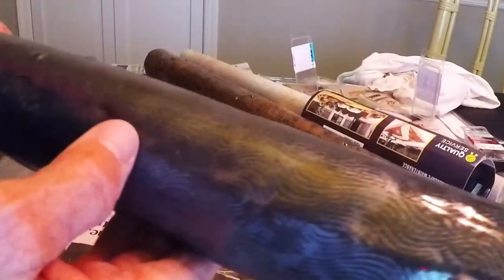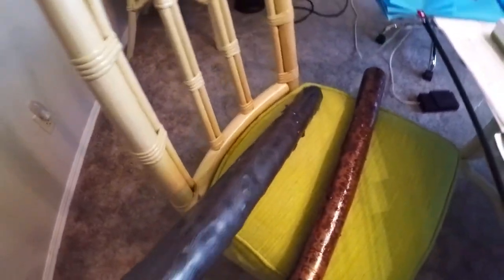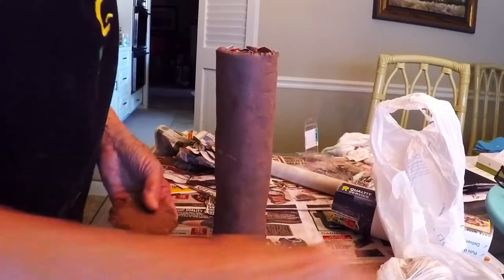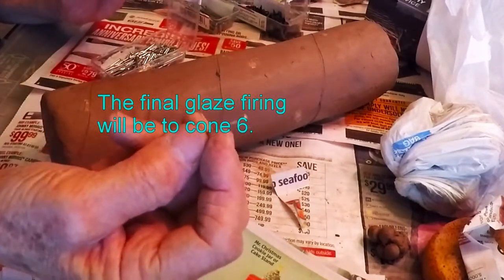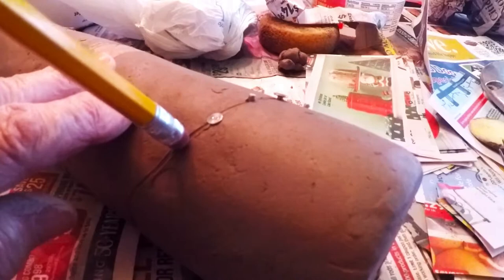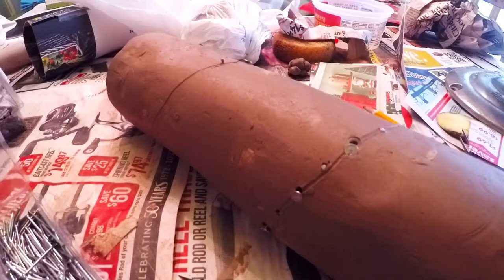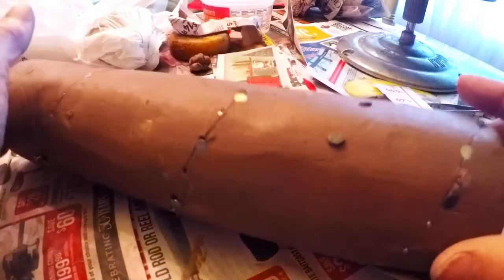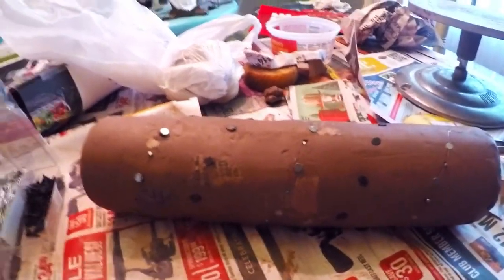♥ Make Rainsticks & Rattles! Super EZ clay-class project! Minimal tools. All ages; kids love 'em!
Student favorite! High motivation & success rate. Any skill level, class size or age. Make any size or shape; no elaborate tools needed to explore a variety of cultures while developing motor skills and learning about the medium of clay. Everyone loves an unusual conversation piece to show, use ceremonially or just take home to show Mom! Cats love the rattling round ones they can push around with their feet...surprise! It's a student favorite!
♥ Your support means a lot! ♥ (It helps boost our visibility!)
♥ BTW, did you know that you can scroll through videos, advance or replay, by using your arrow keys? You can even make it play faster by using your 'settings' icon. A video may be instructive for any level of experience from beginners to professionals. So if any video feels like an ASMR to you, feel free to skip ahead, speed it up, or repeat the part you want to look at and be sure to leave a Comment or Question. ♥♥♥